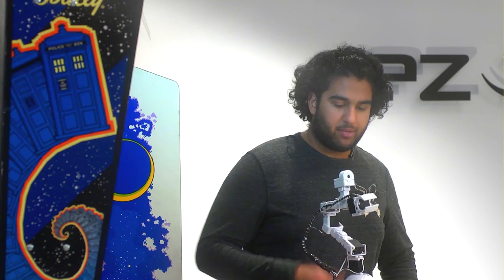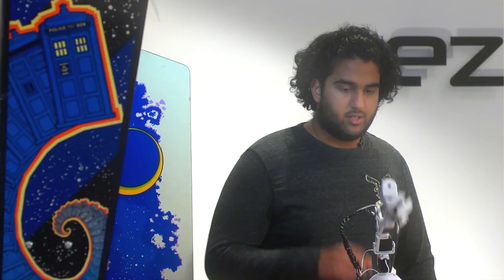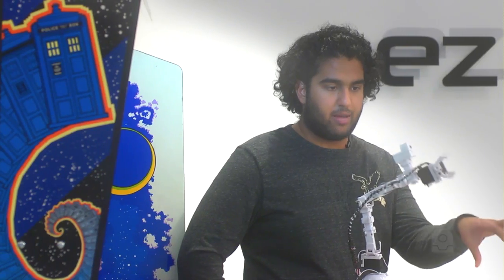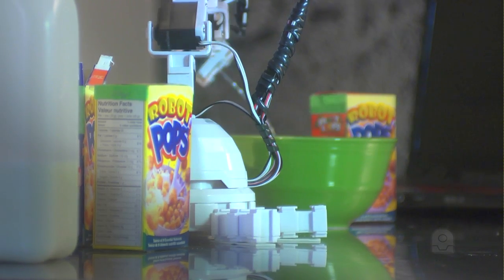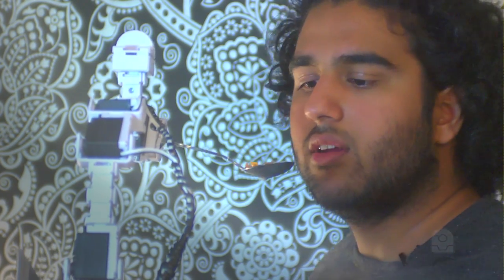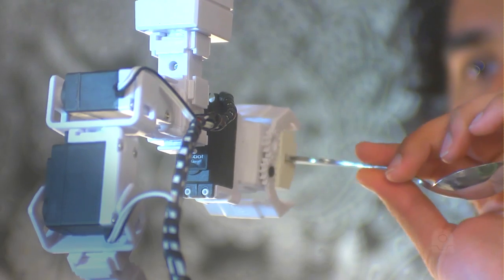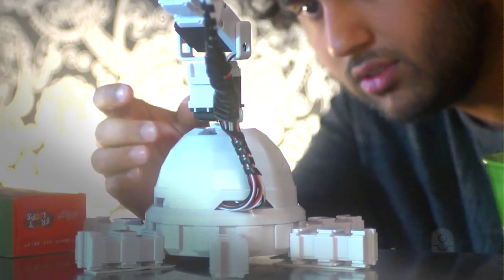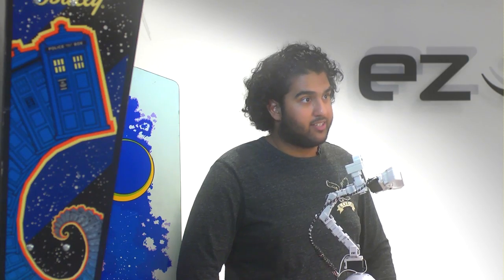Robotic Helping Hand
The clip'n'play ezrobot kit gives you the power to build any robot... Even one that feeds you!

This robot was clipped together to feed disabled, elderly or paralyzed individuals. If you could build a robot, what would it do? Tell us